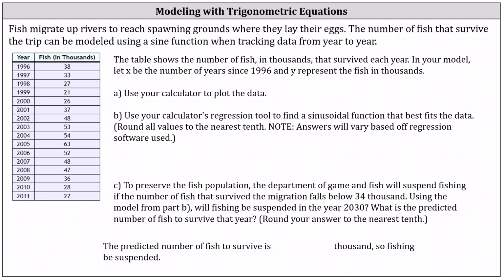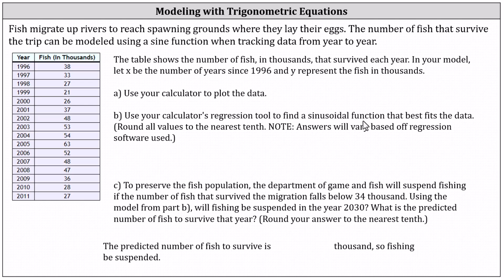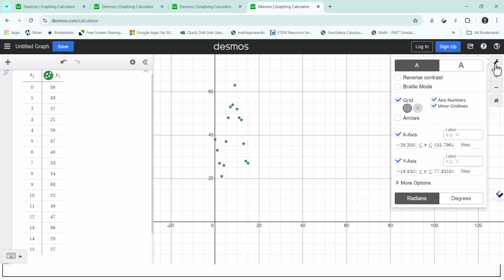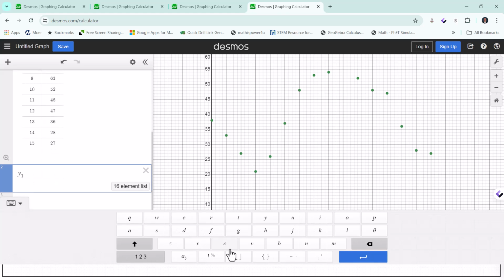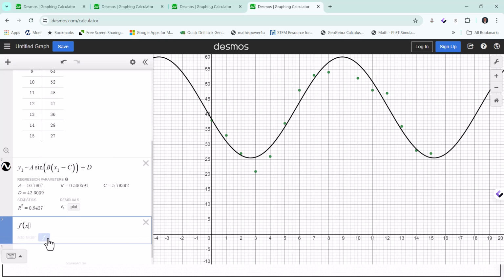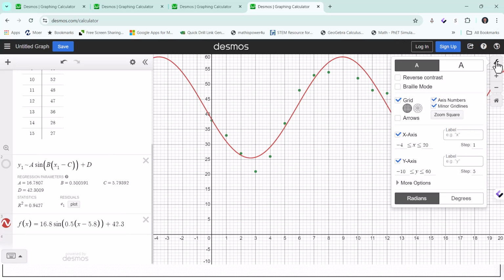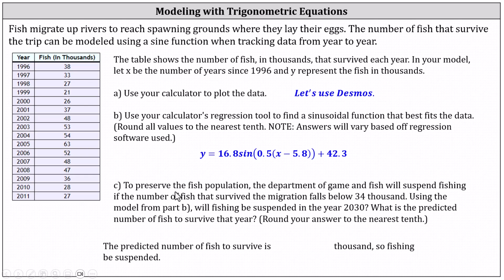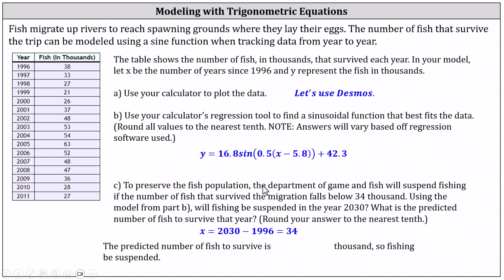Perform Sinusoidal Regression Using Desmos: Fish Population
This video explains how to perform sinusoidal regression using Desmos that models a fish population.